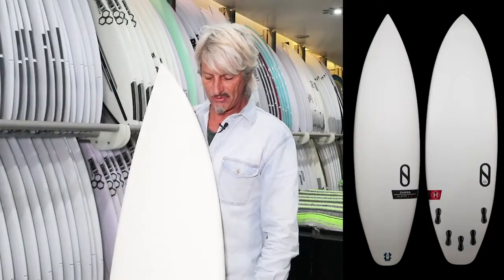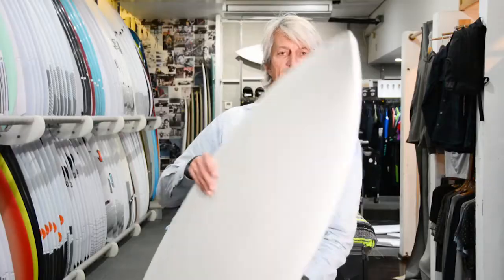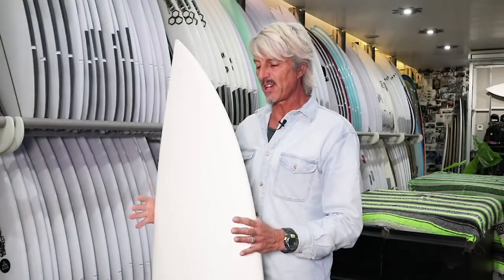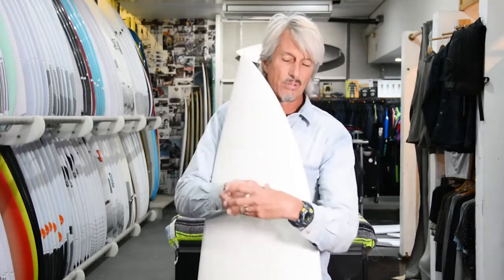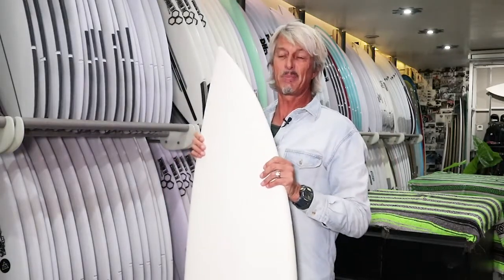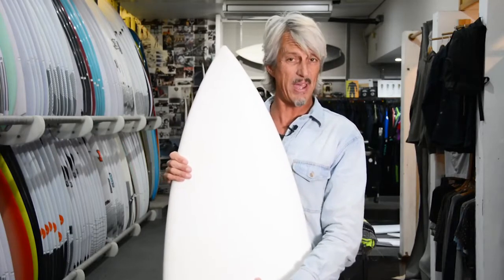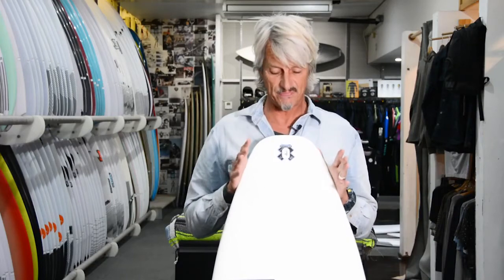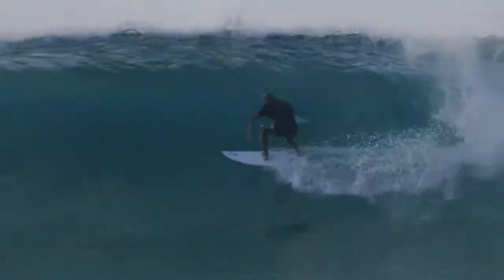Firewire X Slater Designs | Perfect Wave X Coastalwatch Indo Board Guide 2018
FIREWIRE X SLATER DESIGNS: GAMMA

Price: $990.00
This board is 6’0 / 29.7L

This is a high performance shortboard by Kelly Slater - responsive, quick, light, and strong with flex.

There is a generous amount of rocker throughout the board, with medium nose and tail and a continuous curve throughout.

The Helium technology in this board makes it really light and despite not having a conventional stringer, it is extremely structurally strong.

The rails of the board are parabolic,made from paulownia and balsa wood, which provides great flex in the board.

There is shortened stringer (also called a ‘springer’) that covers the middle third of the board. That allows you to ride waves with power and eliminate the vibrating effect.

This board comes with a five-fin setup. Thrusters are the most conventional setup for this board but it will pick up speed with the quad setup.